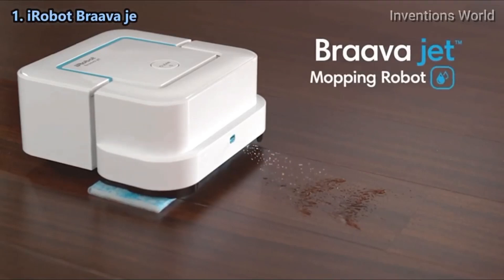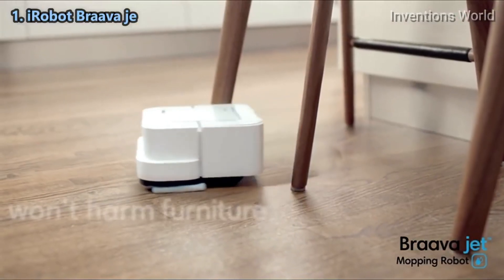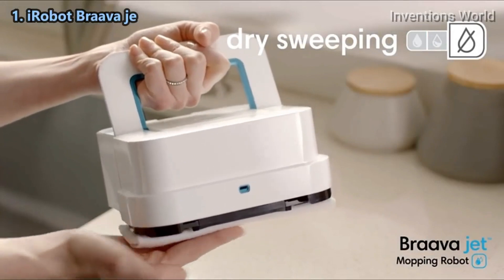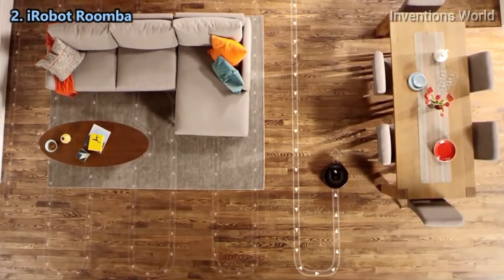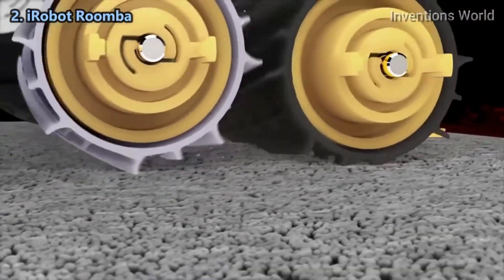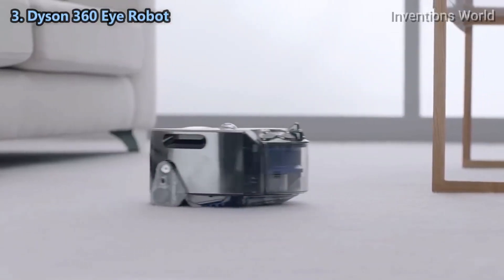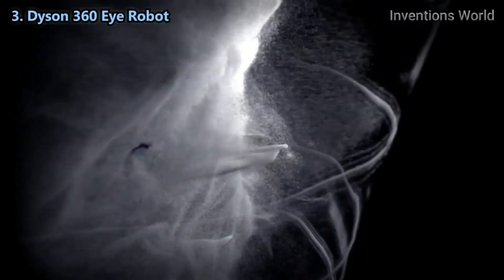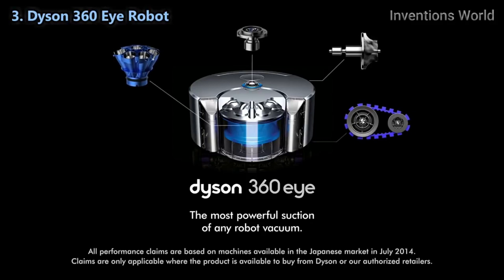5 Best Robot Cleaners - Best Robotic Vacuums & Robotic Pool Cleaner 2020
5 Best Robot Cleaners  -  Best Robotic Vacuums, Robotic Window & Robotic Pool Cleaner 2020

1. iRobot Braava jet 240 Robot Mop

2. iRobot Roomba 614 Robot Vacuum

3. Dyson 360 Eye Robot Vacuum

4. Dolphin Nautilus CC Plus Robotic Pool Cleaner with Top Load Filter Cartridges Ideal for Pools Up To 50 Feet.

5. ECOVACS WINBOT 850 Automatic Window Cleaning Robot, Glass Cleaner Tool and Robotic Washer